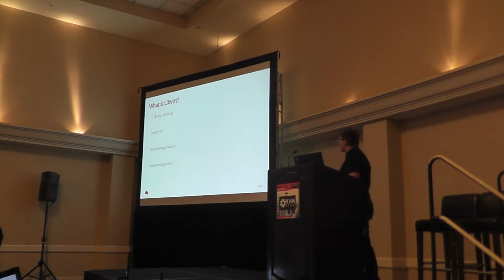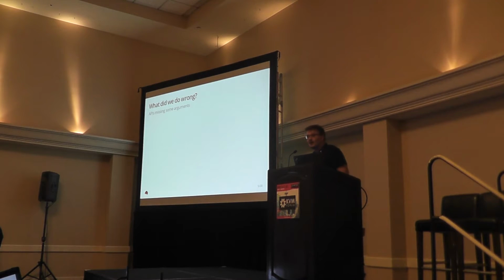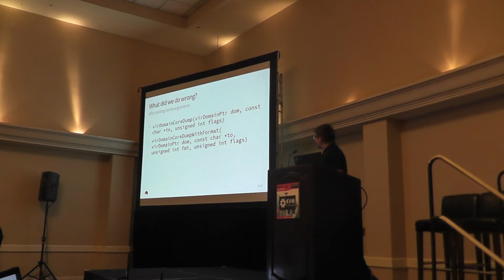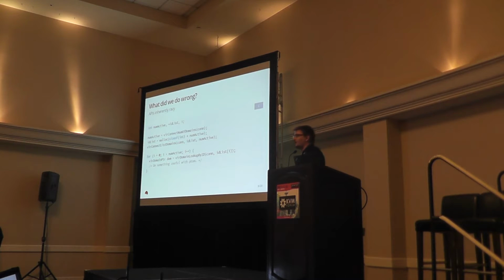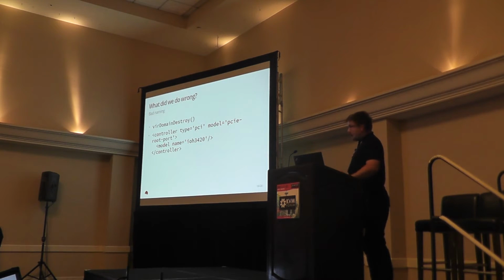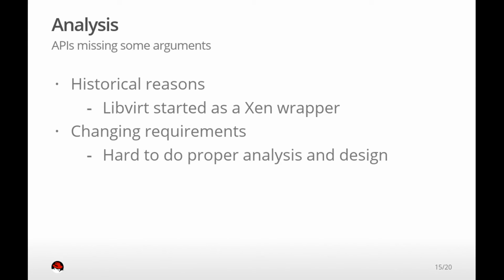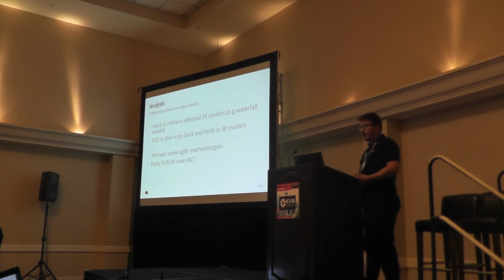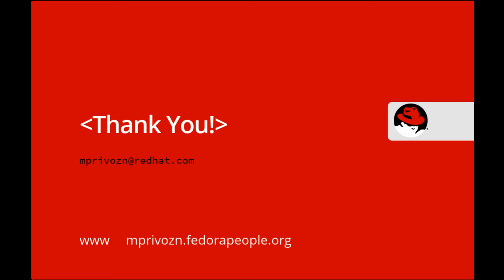[2015] Libvirt: What did we do wrong? by Michal Privoznik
Libvirt is a mature project which started back in 2005. However, because it was only a Xen wrapper initially, many APIs were too tied to the Xen world. But that was not the only problem, we have made some major errors even fairly recently. And it's not bugs what I have in ming here. It's API design issues, broken XML schema and others. What was the source of that problems and more interestingly, how can we avoid (most of) them repeating in the future? Lets not repeat those mistakes in other projects too.

Michal Privoznik
Software Engineer, Red Hat
I'm a senior software enginneer at Red Hat, joined 2011 and working on virtualization (mostly libvirt).